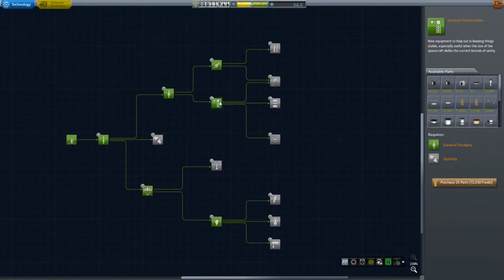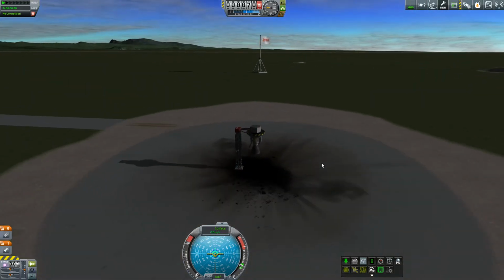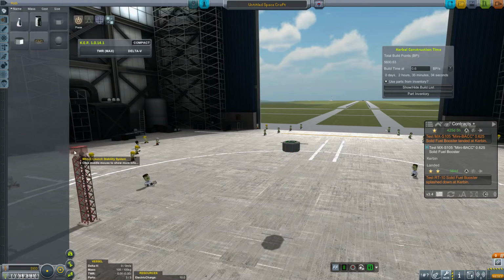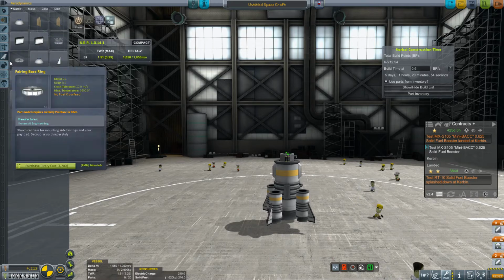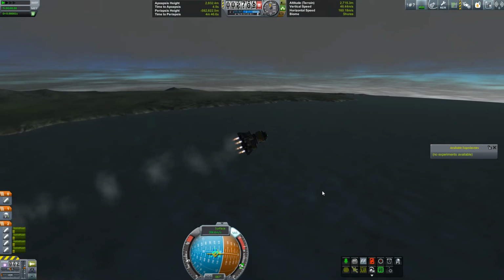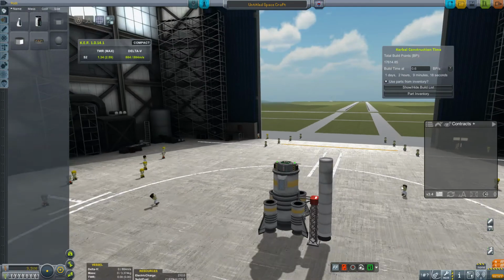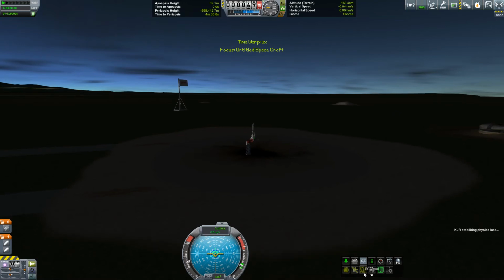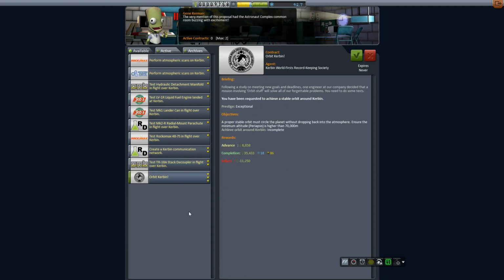Let's Play Kerbal Space Program Hardercore Ep06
Mods used:

- KSAEA

- ActiveTextureManagement-x86-Basic 4-3
- AlternateResourcePanel 2.6.3.0
- AstronomersPack-AtmosphericScattering Interstellar.V2
- AstronomersPack-Clouds-Medium Interstellar.V2
- AstronomersPack-DistantObjectEnhancement Interstellar.V2
- AstronomersPack-Lightning Interstellar.V2
- AstronomersPack-PlanetShine Interstellar.V2
- AstronomersPack-Sandstorms Interstellar.V2
- AstronomersPack-SurfaceGlow Interstellar.V2
- AviationLights 3.7
- BAM 1.1.1
- Chatterer 0.8.1
- CIT-Util 1.1.2
- CoherentContracts 1.02
- CommunityResourcePack 0.3.3
- ContractConfigurator 0.6.4
- ContractConfigurator-ContractPack-SCANsat v0.5.0
- ContractConfigurator-RemoteTech 1.0.2
- ContractsWindowPlus 3.4
- CrewFiles 2.1
- CrowdSourcedScience v1.5.0
- DangIt 0.5.3.2
- DeadlyReentry v6.4.0
- DistantObject v1.5.1
- DMagicOrbitalScience 0.9.1.1
- EnhancedNavBall 1.3.4
- Entropy v0.4.1
- EntropyRealChute v0.4.1
- EnvironmentalVisualEnhancements 7-4
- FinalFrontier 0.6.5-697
- Fusebox 1.2
- KAS 0.4.10
- KerbalAlarmClock v3.2.3.0
- KerbalConstructionTime 1.1.2
- KerbalEngineerRedux 1.0.14.1
- KerbalIspDifficultyScaler v1.4.2
- KerbalJointReinforcement v3.1.1
- KERT 1.3.1
- MemoryUsage v1.11a
- MiniAVC autodetected dll
- ModuleManager 2.5.9
- NEAR v1.3.1
- OrbitalMaterialScience 0.5.7
- PlanetShine 0.2.2.1
- ProceduralFairings v3.11
- RealChute 1.2.6.3
- Regolith 0.1.5
- RemoteTech v1.6.3
- SaneStrategies autodetected dll
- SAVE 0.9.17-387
- SCANsat v10.0
- ScienceAlert 1.8.4
- StageRecovery 1.5.3
- StockBugFixModules v0.1.7d
- TACLS v0.10.2b
- TACLS-Config-Stock v0.10.2b
- TextureReplacer 2.2.5
- Toolbar 1.7.8
- UniversalStorage 1.0.90.2